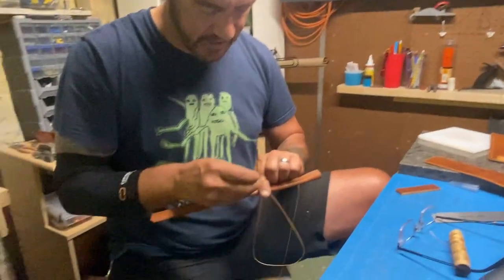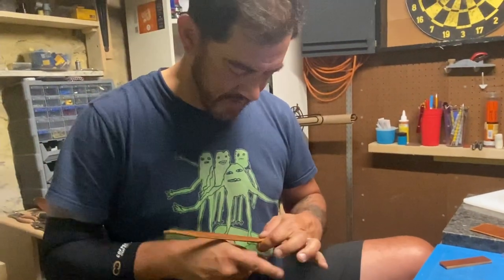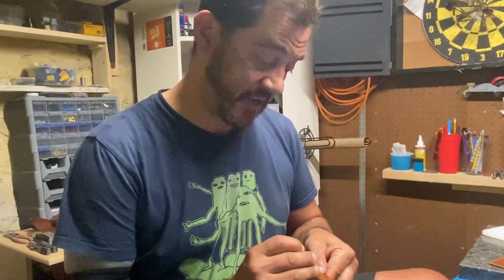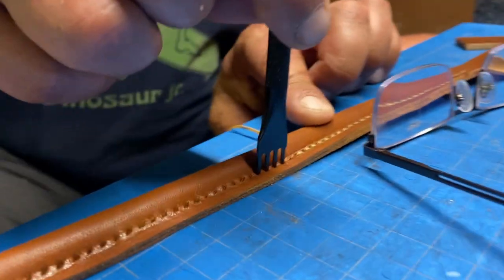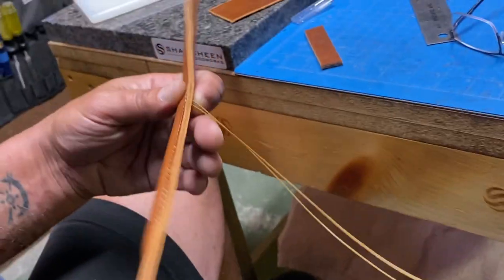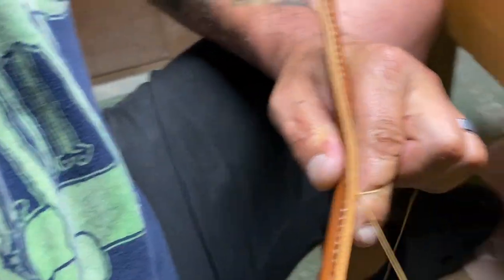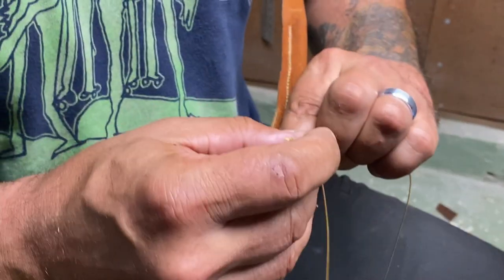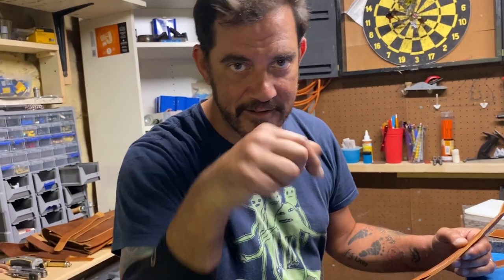✔ HOW TO Saddle Stitch Leather WITHOUT a Stitching Pony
In this video, of more to come on leatherworking, Ryan walks us through his stitching method for leather, without using a stitching pony. Using the saddle stitch.